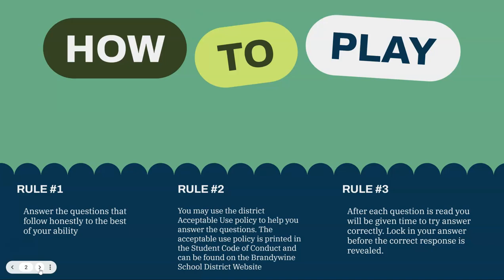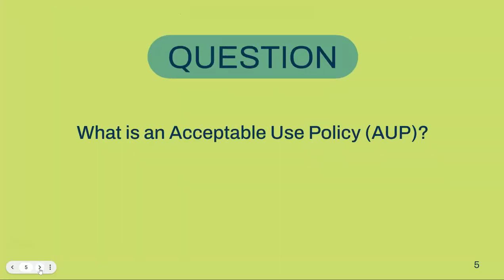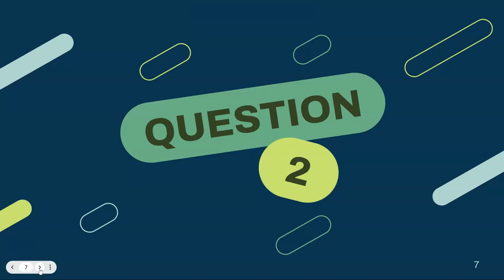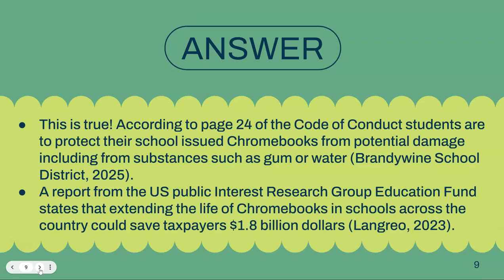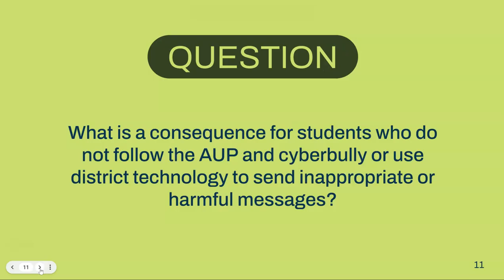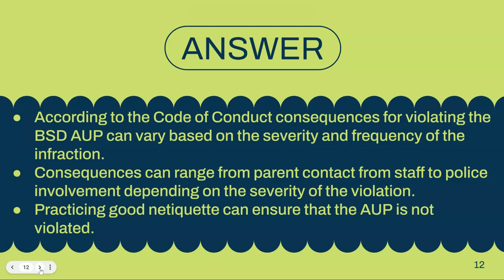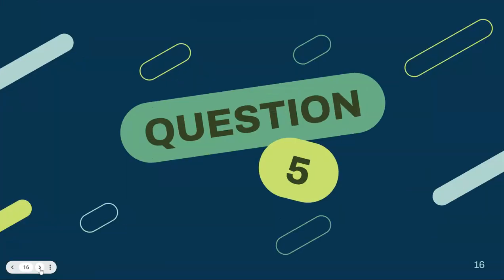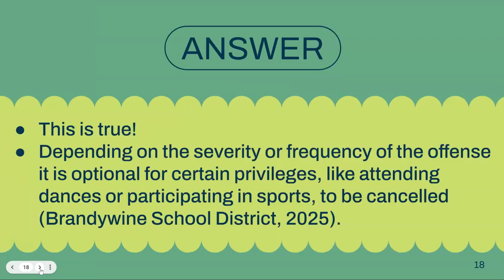EDT 6035 Acceptable Use PSA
A short PSA about the acceptable use policy for my school district.